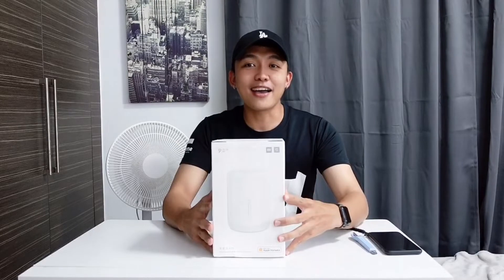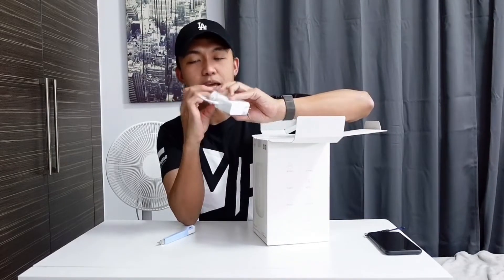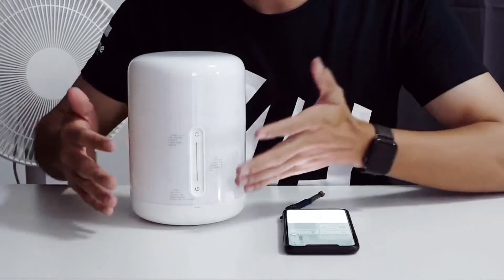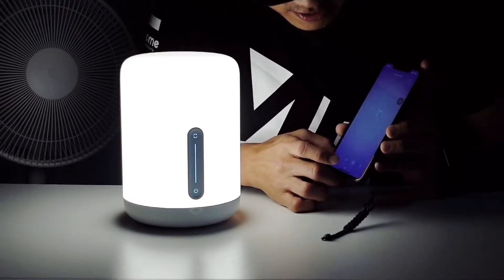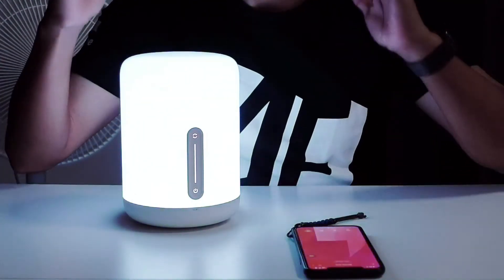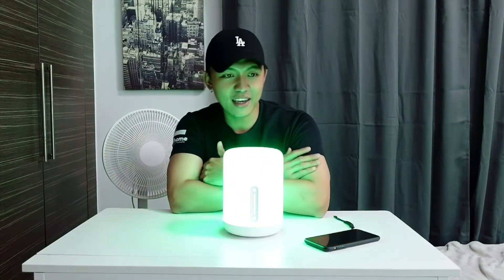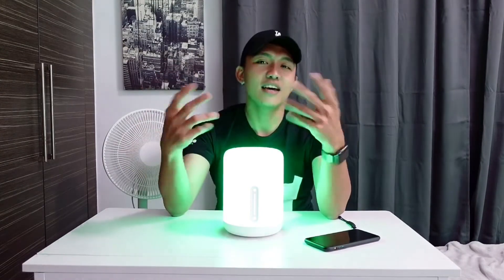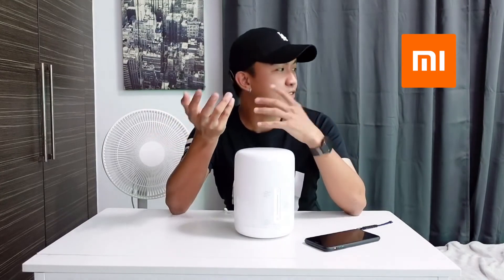XIAOMI SMART BEDSIDE LAMP 2 | UNBOXING + REVIEW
Looking for a perfect  gift and useful lamp? This Xiaomi Mi bedside lamp is one of the best lamps in the market  that can gives you a satisfaction.

Works with Apple Home kit, Siri, Google Assistant  and Mi Home App.

Hope you enjoy this video and as always keep safe!